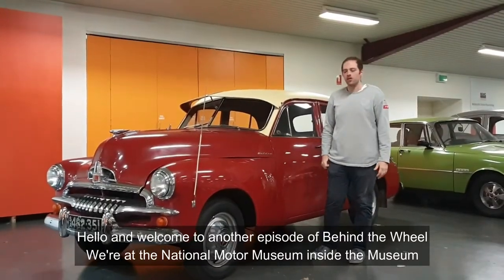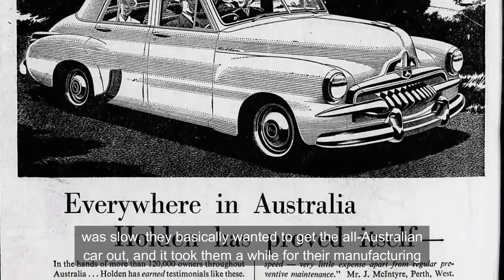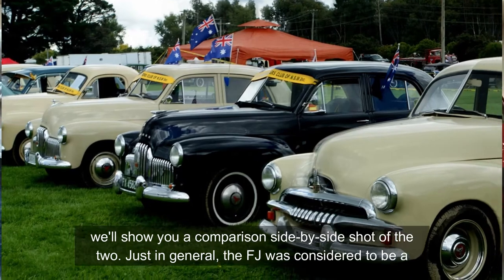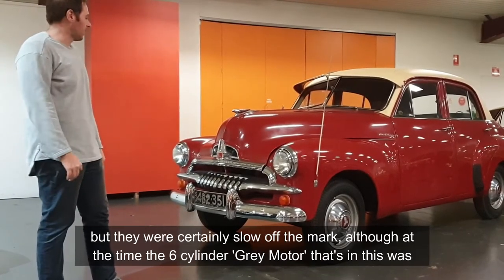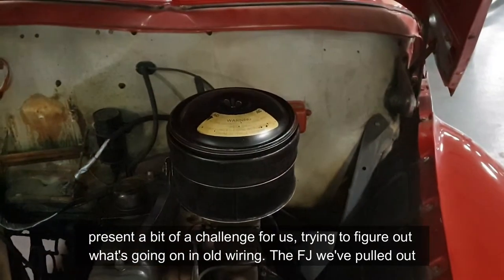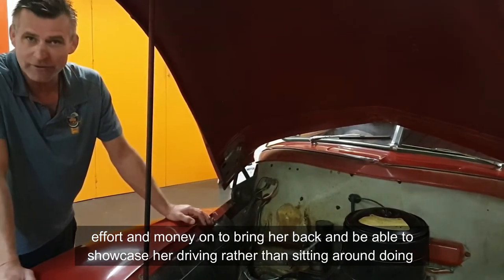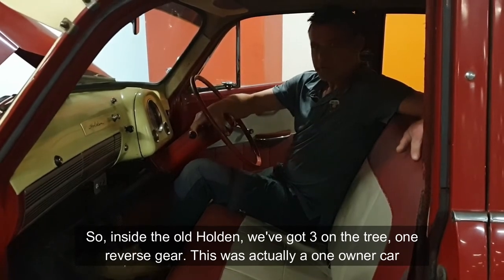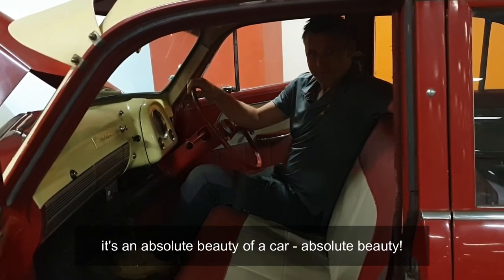Behind the Wheel: 1956 Holden FJ Special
The Holden FJ needs no introduction to many. This legendary vehicle, the second model released by Holden, was the first family car for a whole generation of Australians in the 1950s.
Step behind the wheel of this one-owner, two-tone beauty that arrived at the National Motor Museum after over 30 years of service in need of some conservation work.